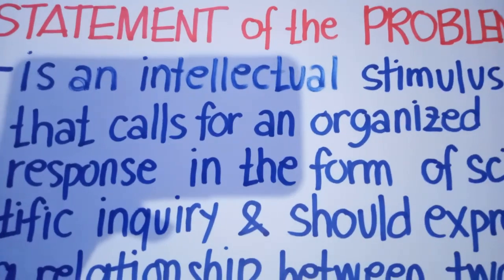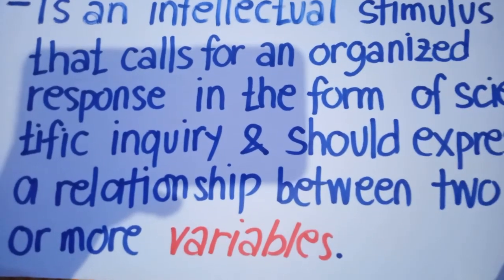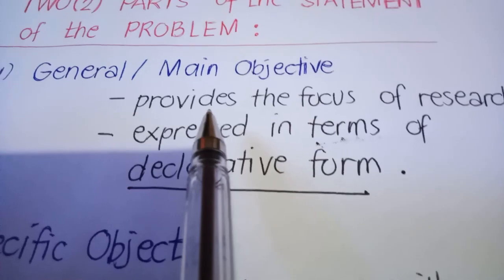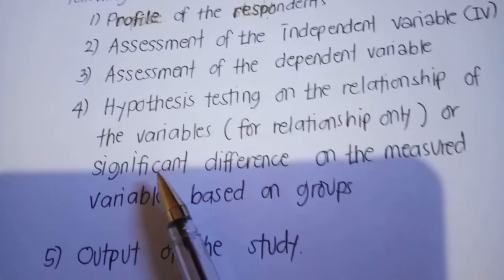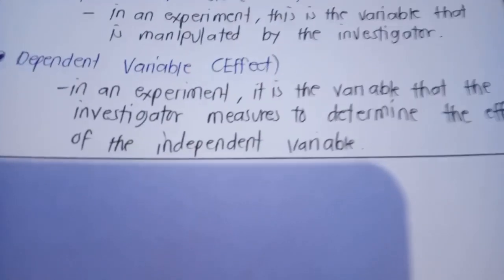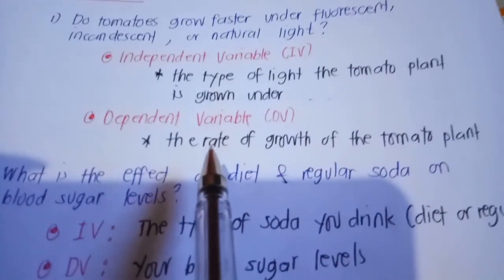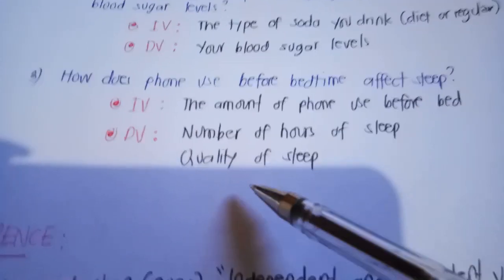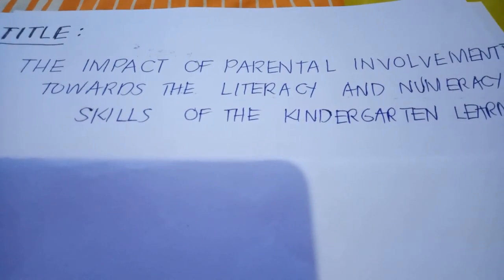STATEMENT OF THE PROBLEM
This video is about how to create a statement of problem (general and specific).